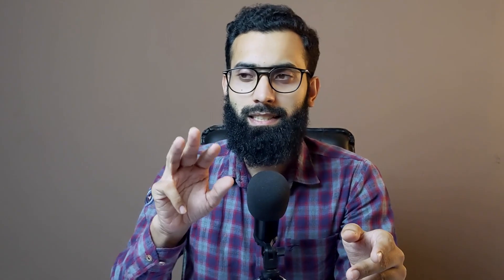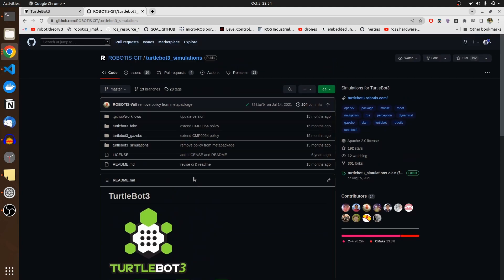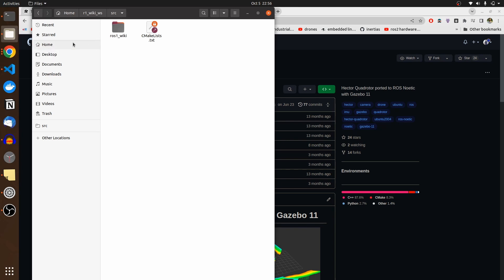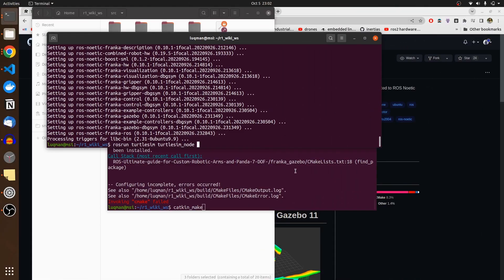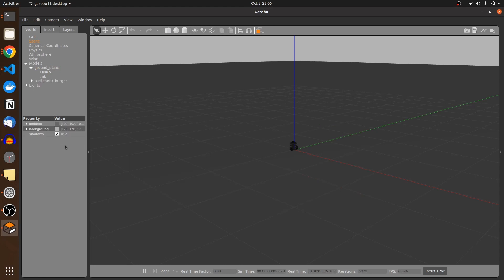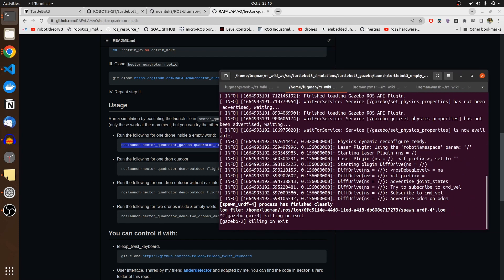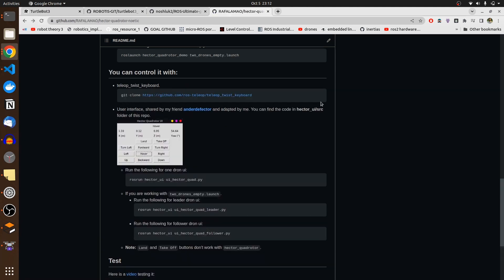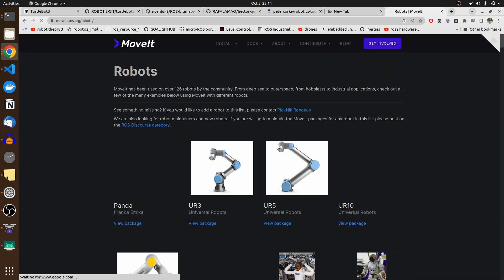Open Source Robots for ROS based Simulation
Ubuntu Version  : 20.04
ROS1 Version    : NOETIC

This Video makes you understand how to obtain robots for your projects.